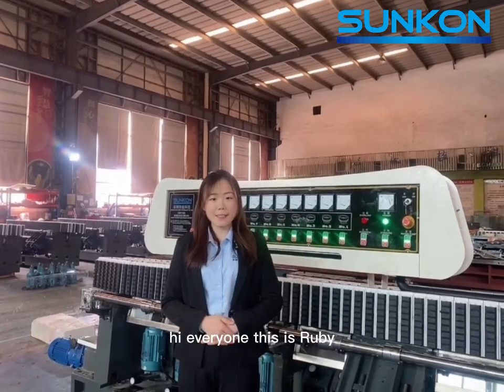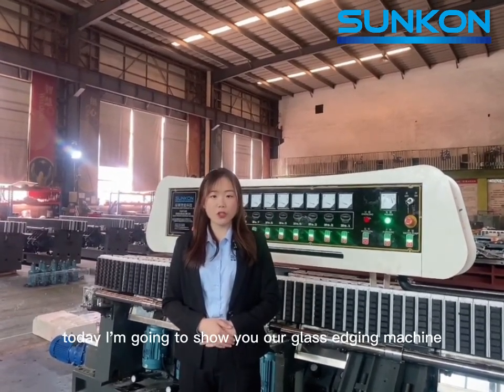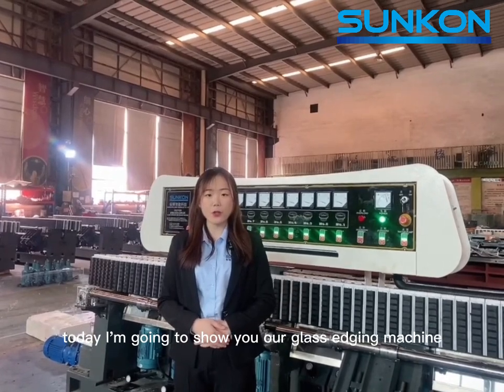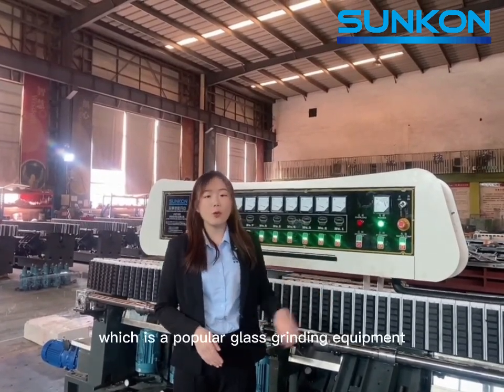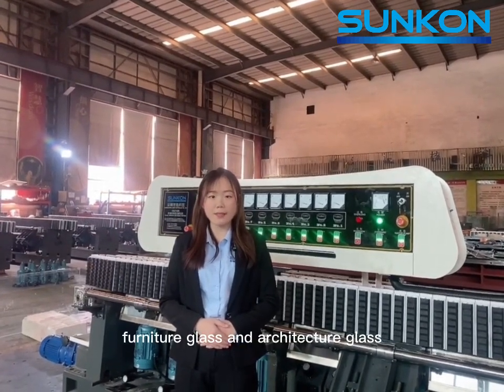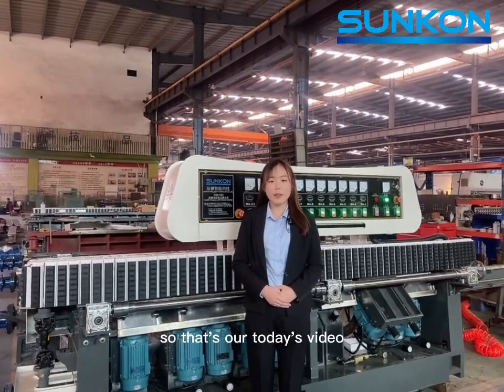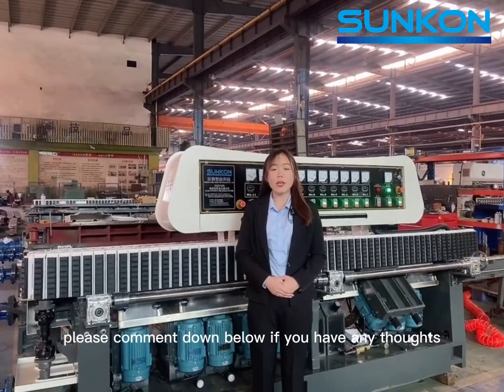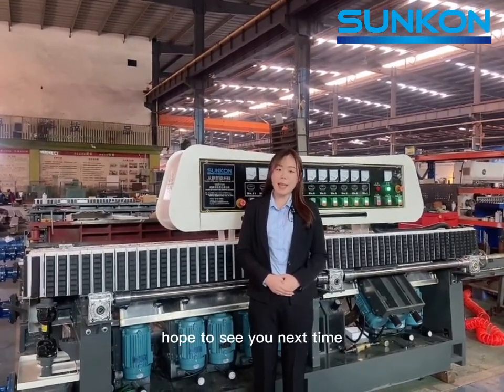CGZ11325 Glass straight-line edging machine | SUNKON Glass edger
Sunkon 11 motors glass edging machine is a popular glass grinding equipment for craft glass, furniture glass and architecture glass. It uses wool felt wheel together with polishing powder to achieve high brightness effect on glass edge. Besides 11 motors, there is also 9 motors, 10 motors and 12 motors of glass edger for option. As a professional manufacturer for glass edge polishing machine, we also accept customization. Welcome to follow our channel to know more.